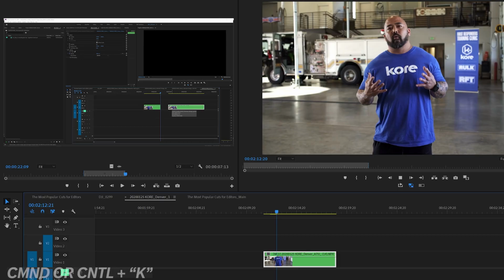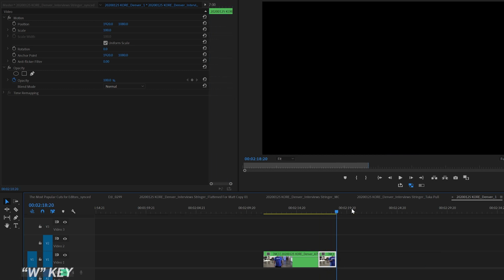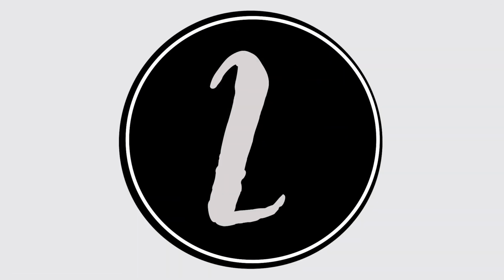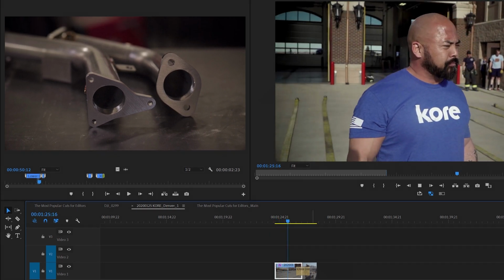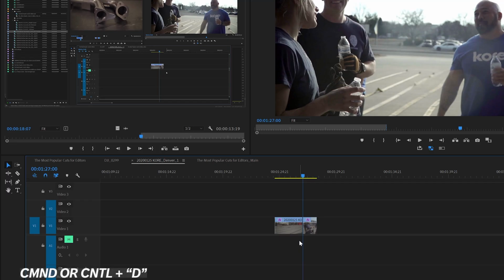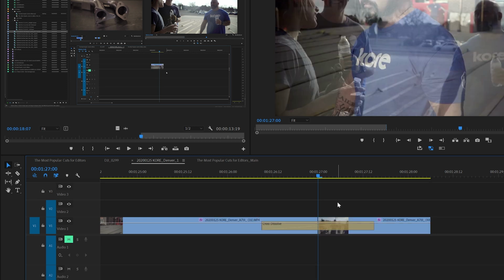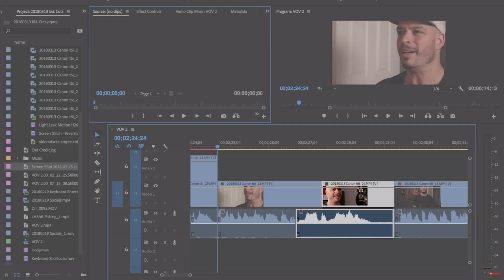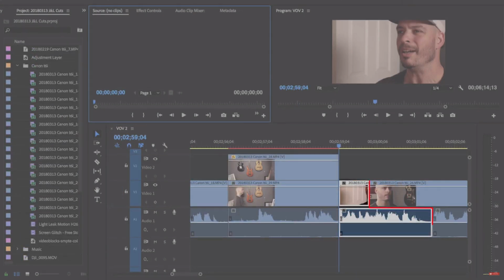Essential Cuts for Video Editing | 2020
There are a few essential cuts you need to know as a video editor. In this video I discuss four of the most common cuts we use in post production.

1:41 Straight Cut
3:21 Cross Fade
5:07 Jump Cut
6:17 J&L Cuts

My Gear:
My Canon t6i
My DJI Mavic Pro
My DJI Osmo
My 10-18mm Lens
My 24mm Lens
My 70-200mm Lens
My Motorized Slider
My LowePro Backpack
My 67mm ND Filter
My 52mm ND Filter
My Osmo ND Filter
My Polar Pro Drone Filters
My Neewer LED Light
My Rode Mic
My Rode Mic’s Deadcat
My Small Rode Mic